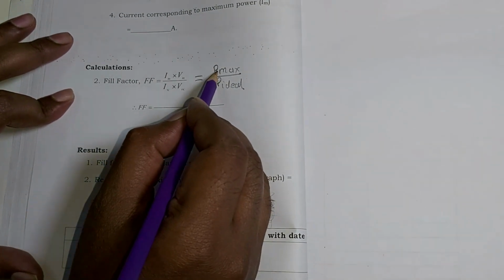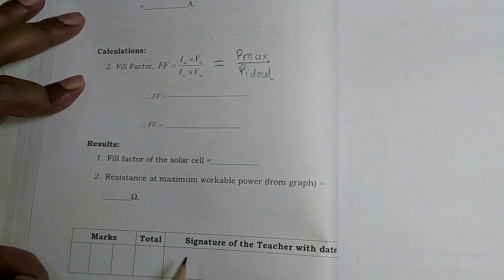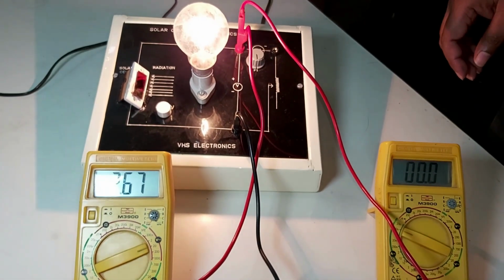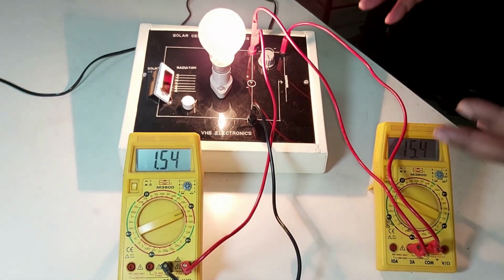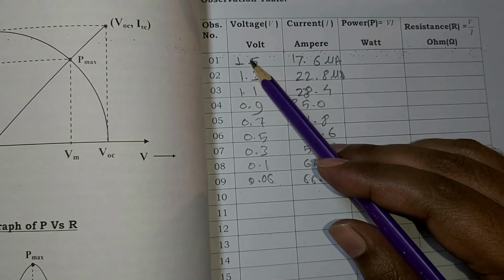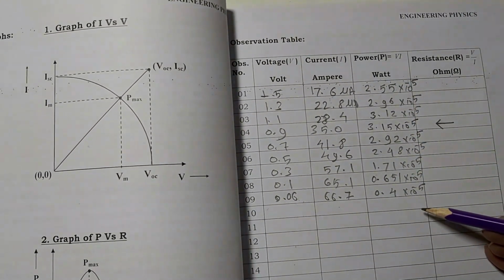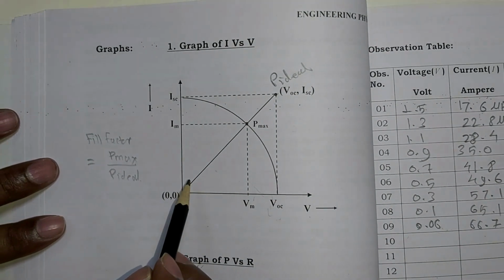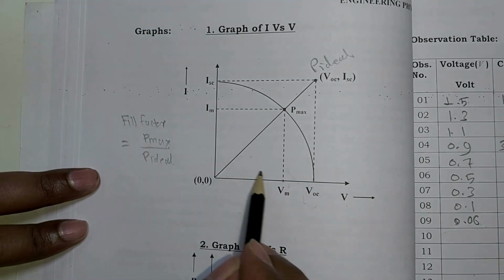Solar cell fill factor experiment, fill factor of solar cell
Video demonstrates solar cell experiment to find fill factor of solar cell in detail.